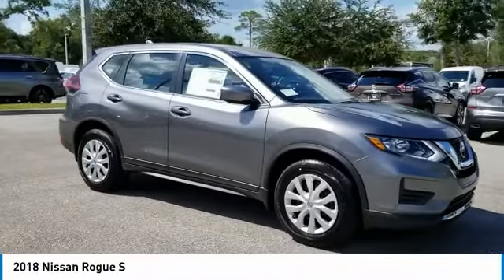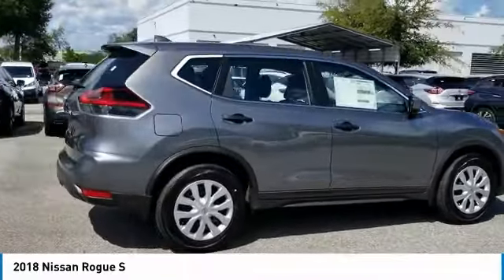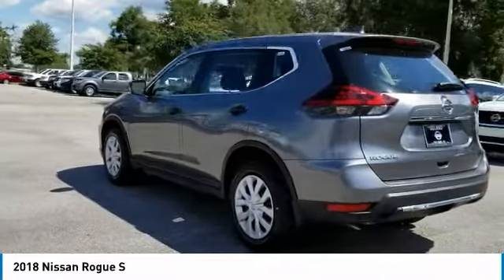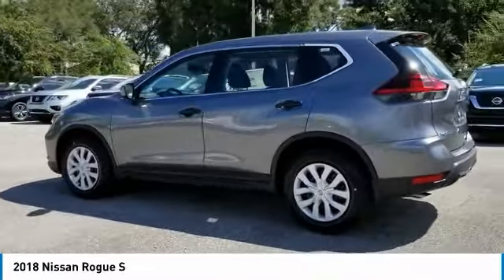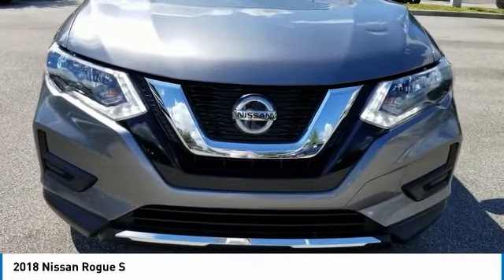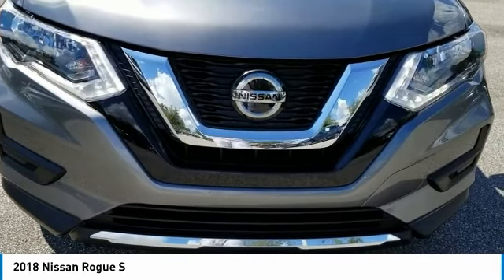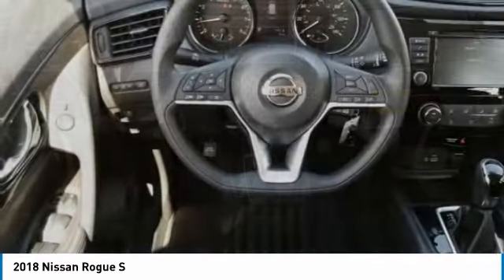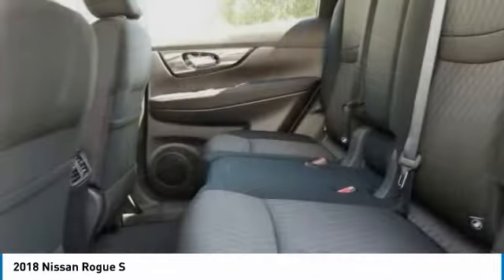2018 Nissan Rogue DeLand Nissan P609684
Financing

Payment Calculator

Service Appointment

Deland Nissan
2600 S. Woodland Blvd.